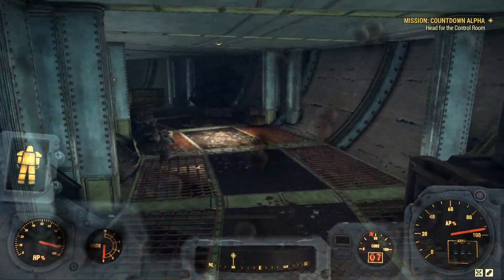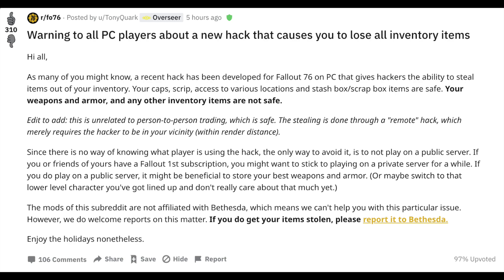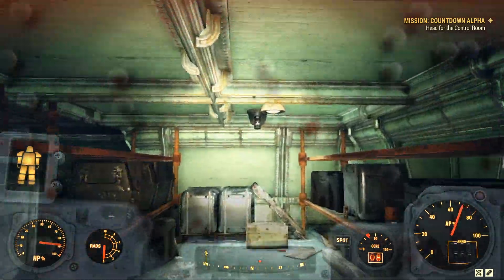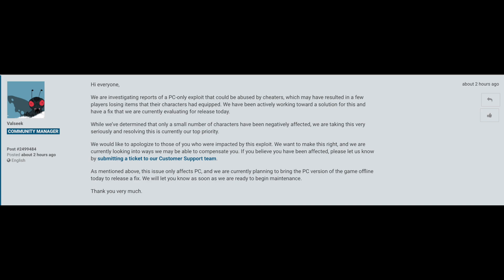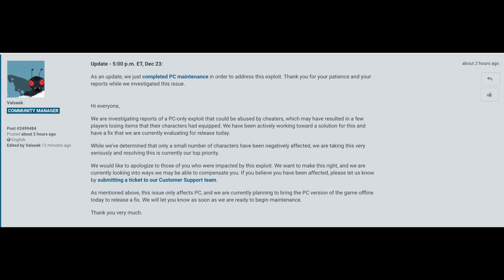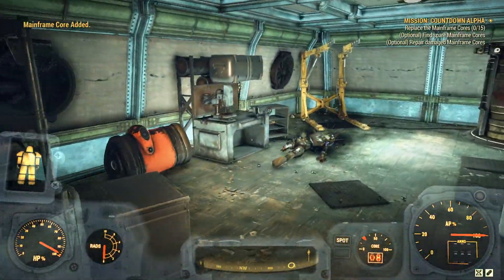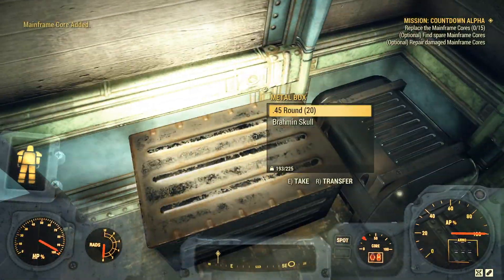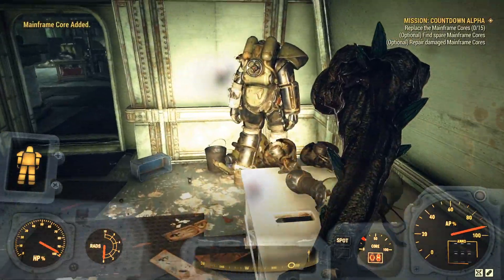Fallout 76 Player Inventory Hack Has Been Patched! | Thank Talos!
Hello, all you fantastic and amazing people in this video I to inform you that the player inventory hack has now been patched Feel free to criticize ideas, not people.